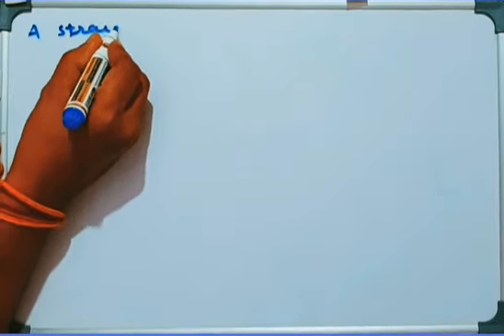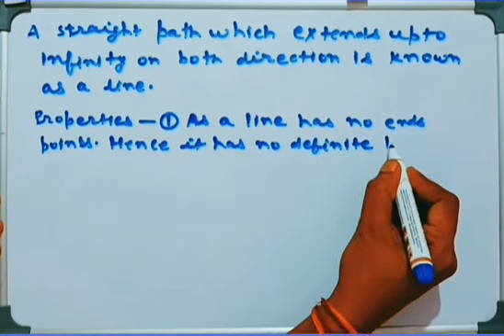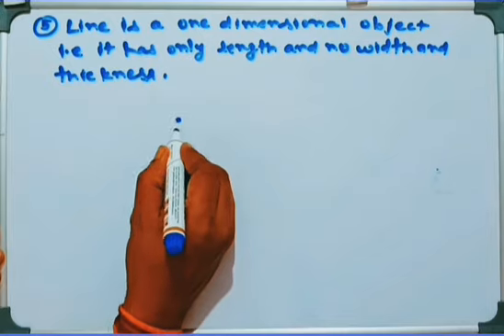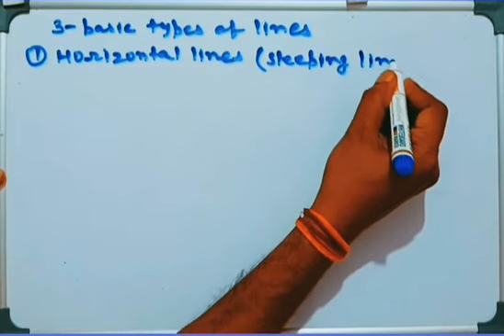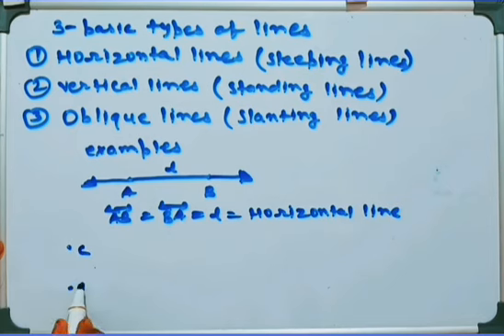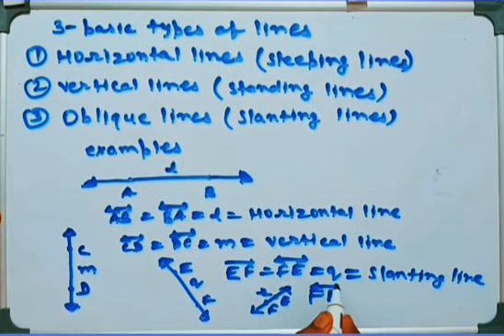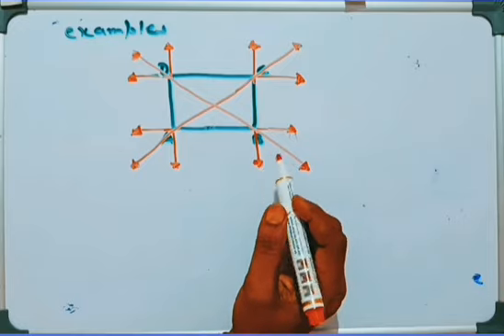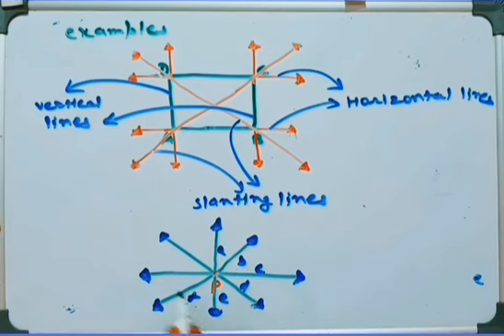Line Class 3, 4, 5, 6 | Foundation JEE Maths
Geometry of line in Math (Definition, Properties, three basic types of lines and example of Horizontal line (Sleeping line), Vertical line (Standing line) and Oblique line (Slanting line), Bachche ko lines ke bare me kaise Sikh aye, line kya hota hai, definition of line and its properties with example, how to teach kids about lines, one dimensional object Kya hota hai, definition of one-dimensional object.